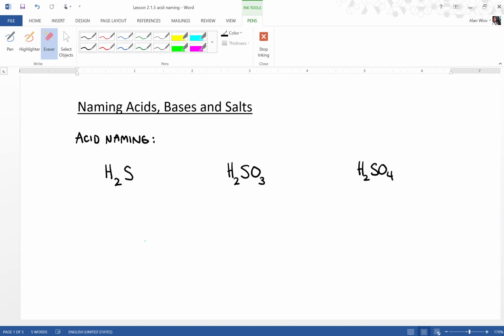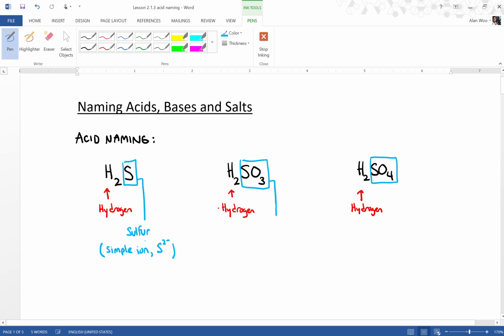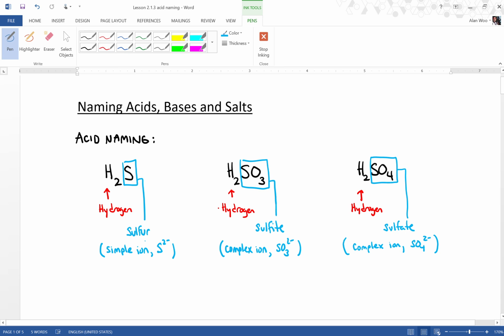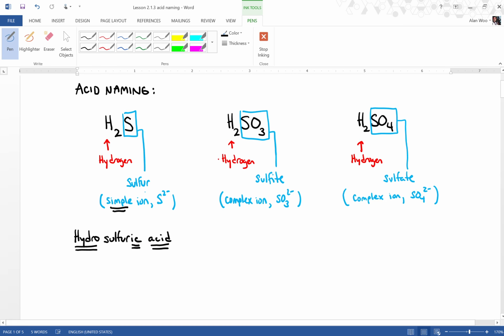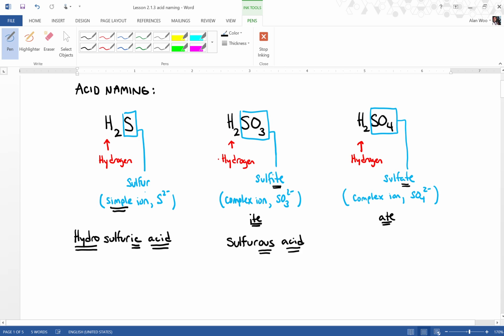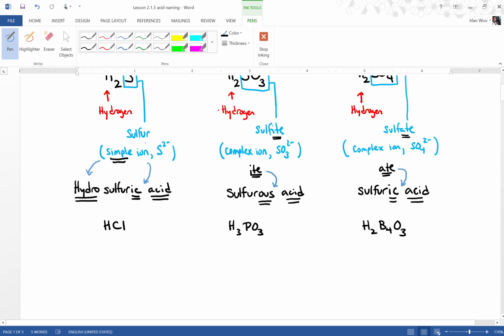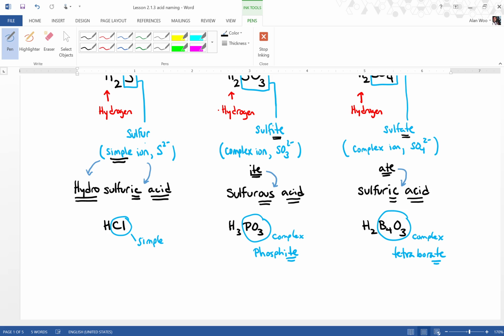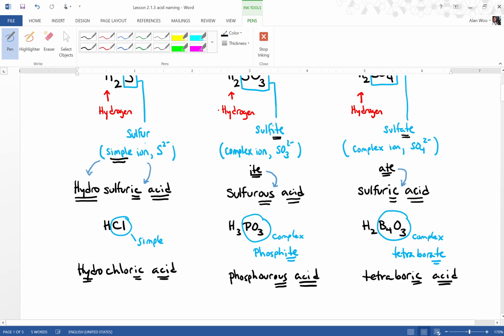Lesson 2.1.2: Naming Acids